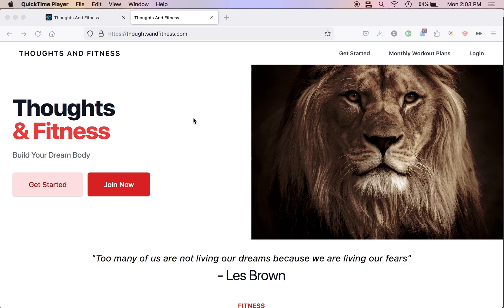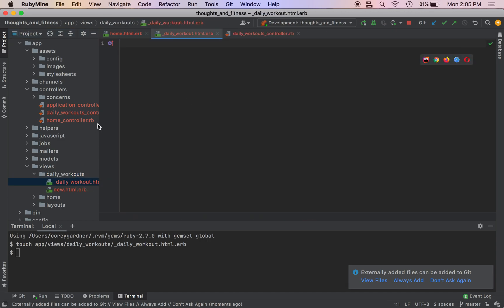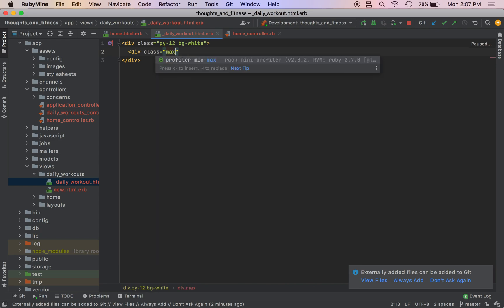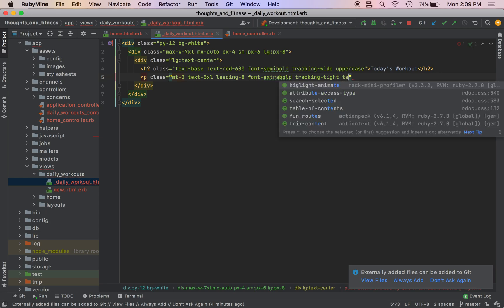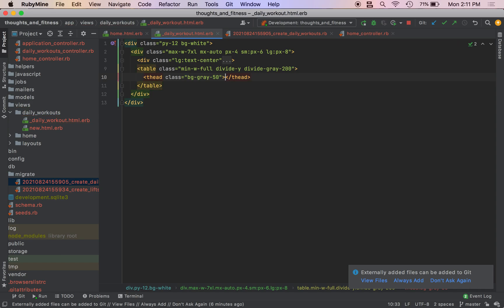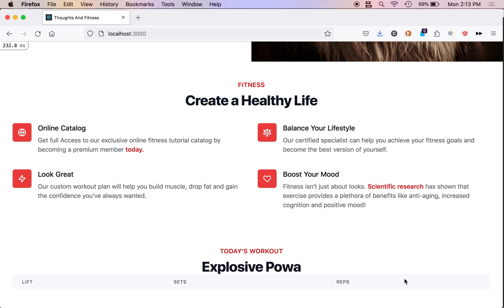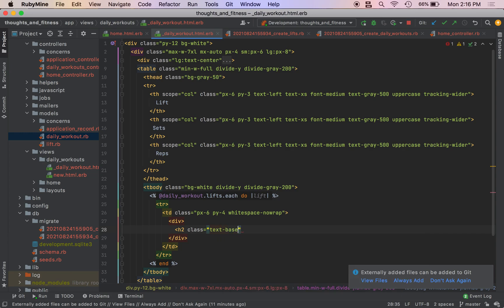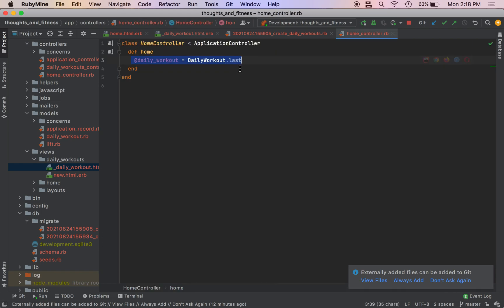Ruby on Rails E-commerce Tutorial for Beginners Ep. 4 Partials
Learn to build an E-commerce Ruby on Rails Application

Do aliens exist? Check out Corey’s Corner to find out…